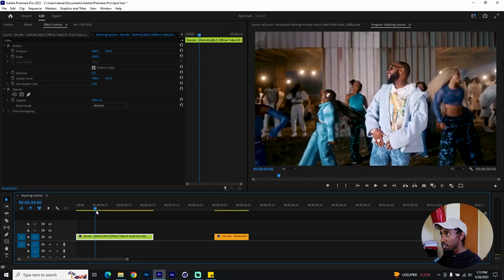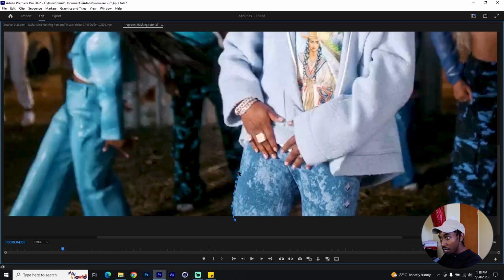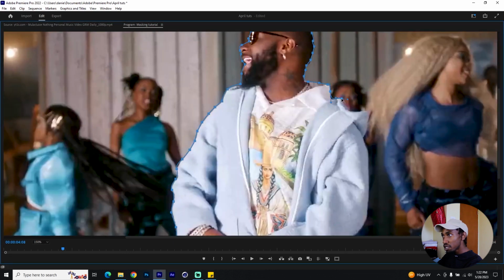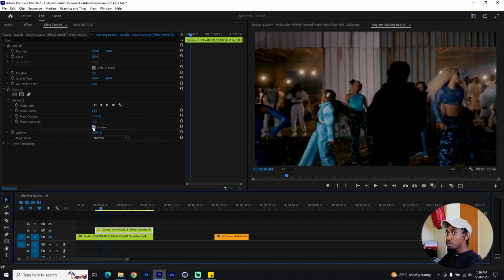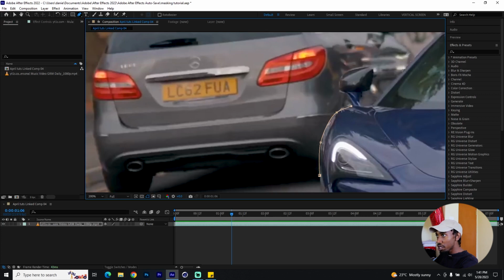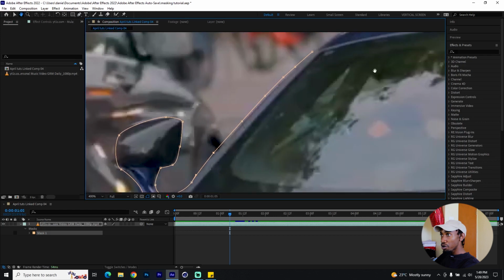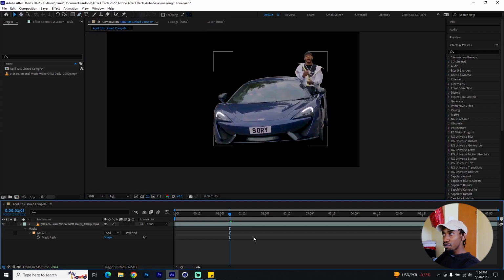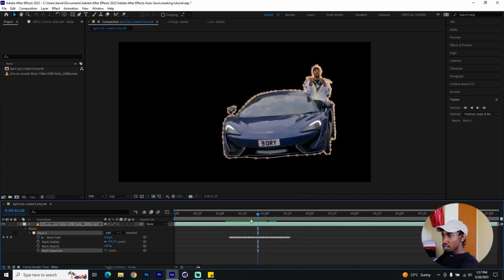EVERYTHING YOU NEED TO KNOW ABOUT MASKING